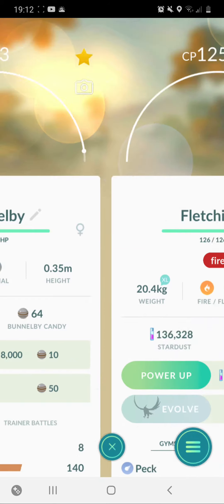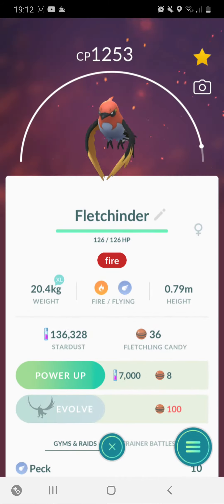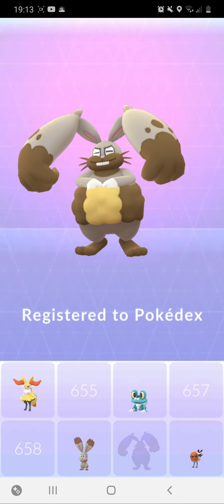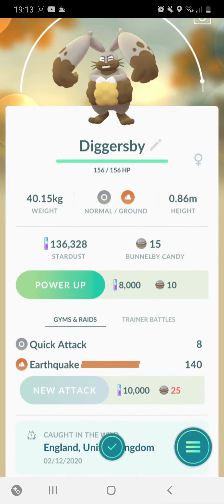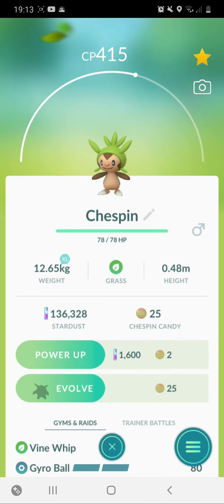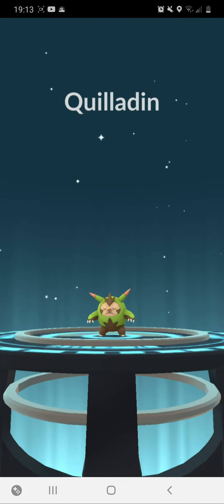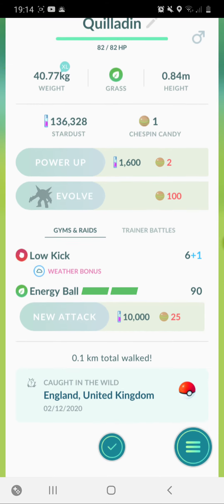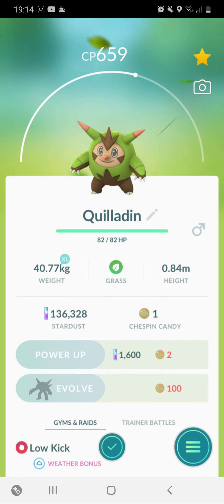Annmarie hedgehog is evolving to Pokemon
I hope everyone enjoys the video of evolution of the two Pokémon